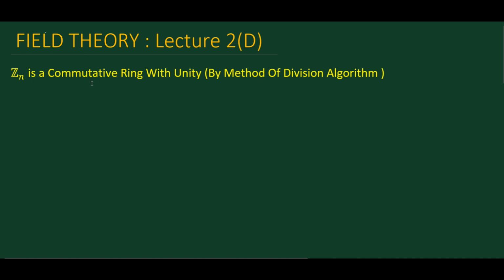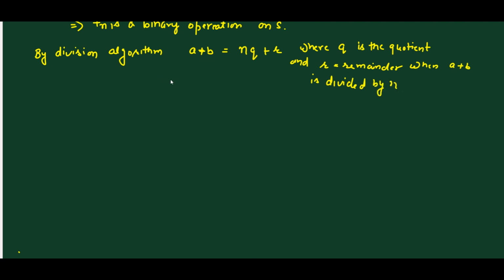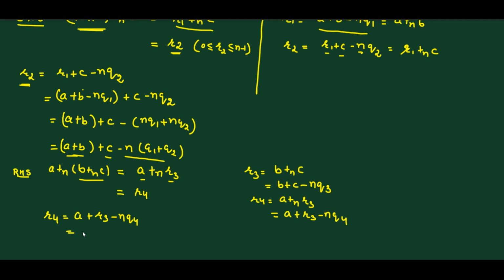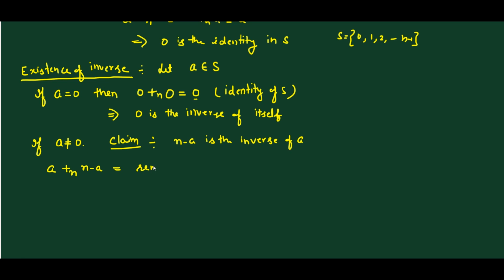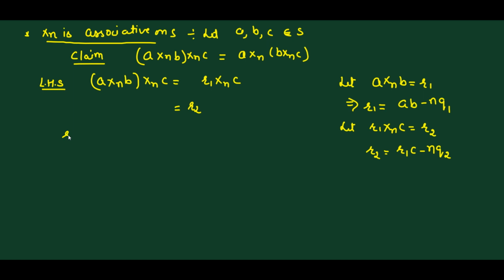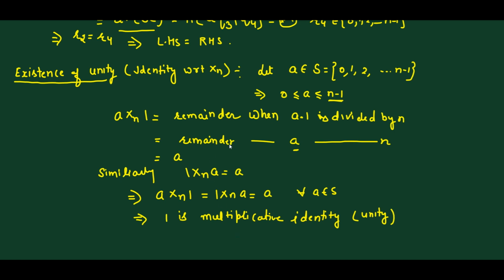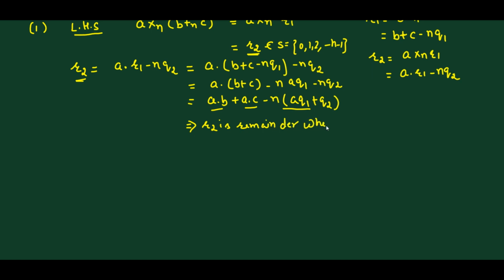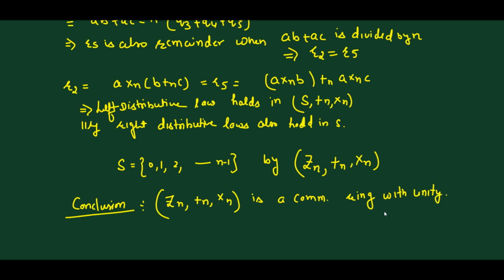L-2(D): Z_n is a Commutative Ring With Unity (By Division Algorithm) (A Series of Five Lectures)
L:2 Z_n, Integer modulo n, Construction से Field बनने तक (In Five Lectures)

Field Theory (definition and Examples), M.Sc. Mathematics, Field Theory, Ring Theory, Field Theory, Concept of Field and Subfields, Field Extensions,
Advanced Abstract Algebra  (csir net mathematics field theory ring theory)
This Lecture is designed for students doing M.Sc. Mathematics & preparing   For CSIR-NET Examination. This is an introductory lecture for Definition of Field, Subfields and Important results in these topics. In upcoming lectures we will learn more about prime fields, field extensions, splitting fields etc.